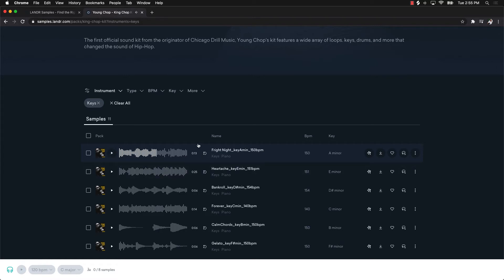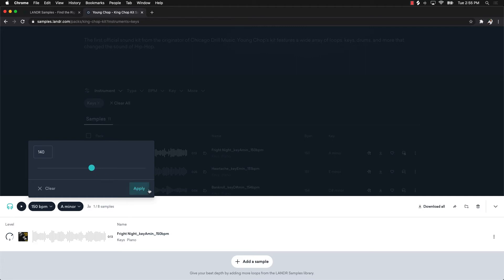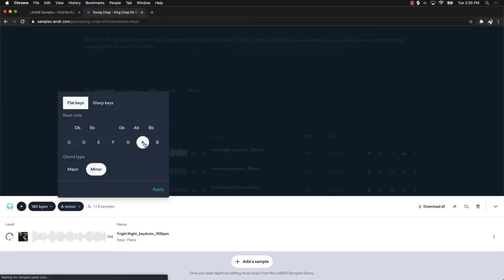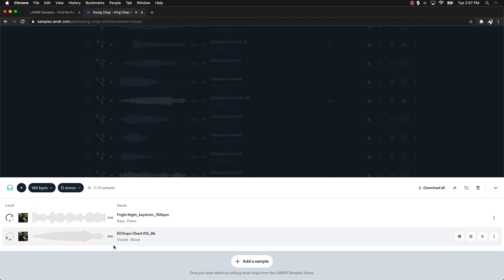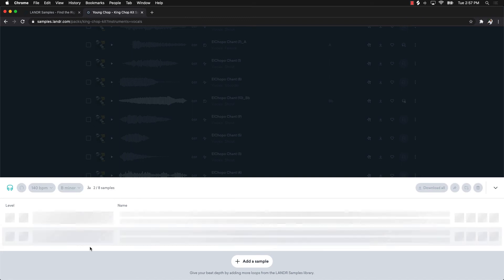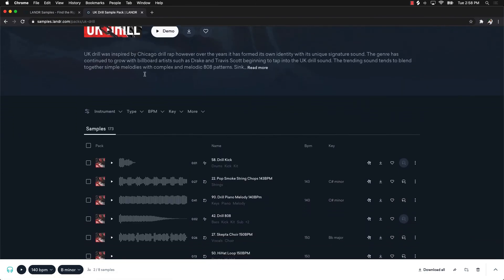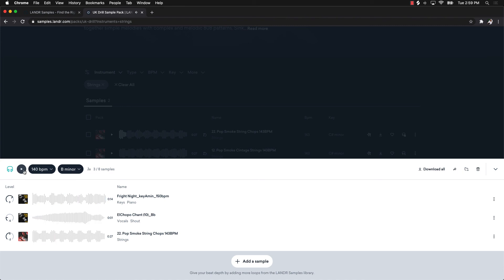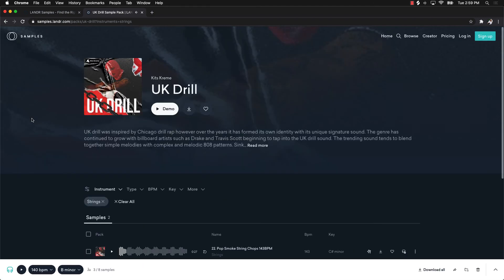Making A Beat in Logic Pro X Using Landr Samples (Part 1)